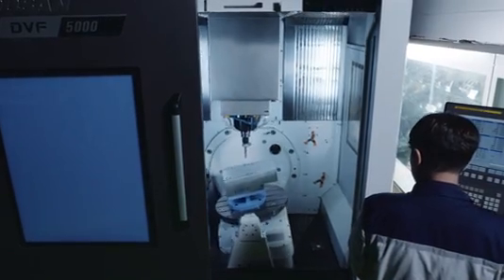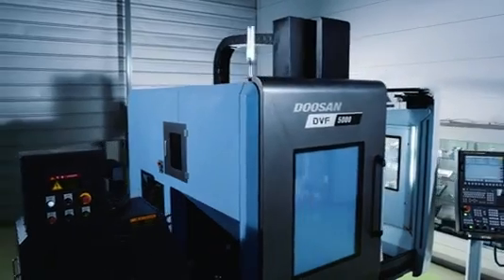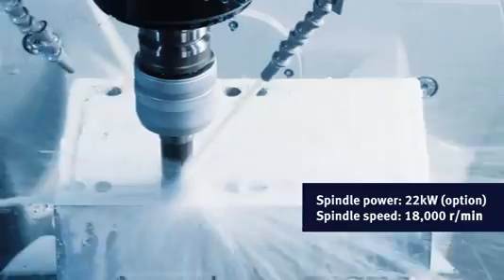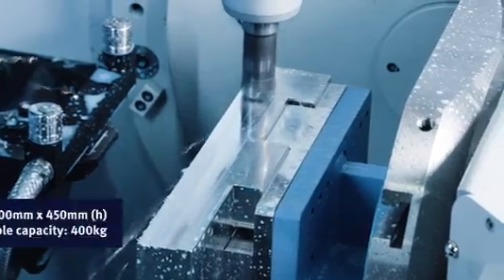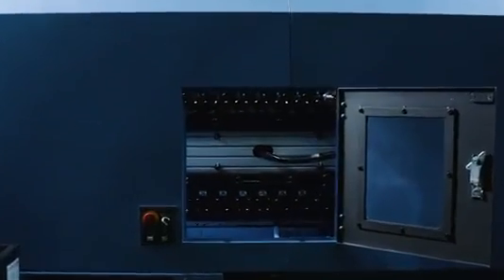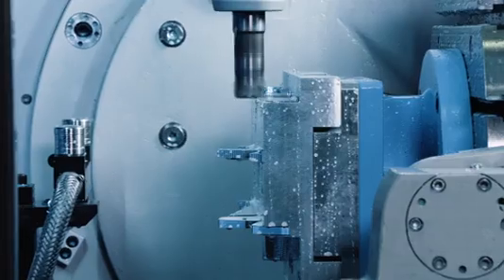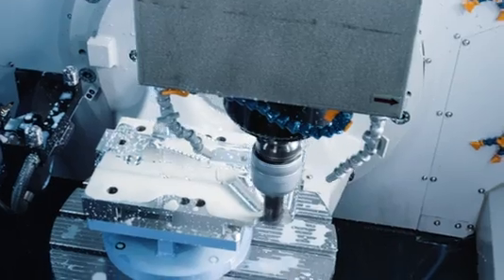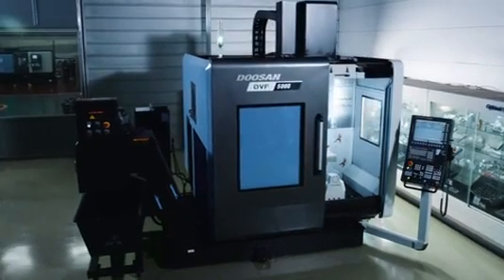DVF 5000 Product Video - CNC 5 Axis Machining Centre (M8405)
DVF5000 - CNC 5 Axis Machining Centre